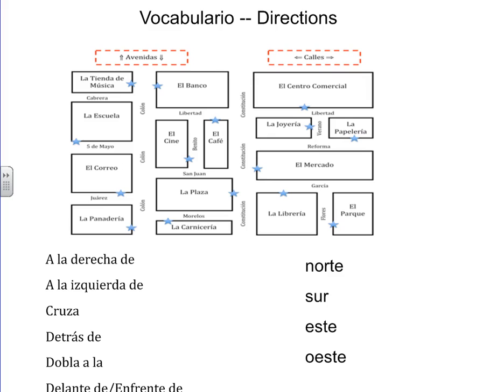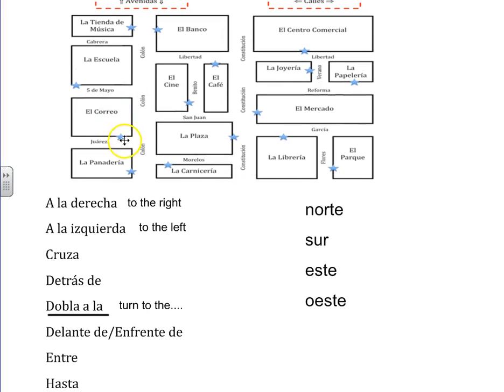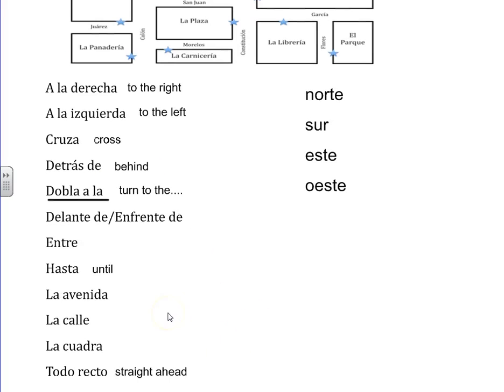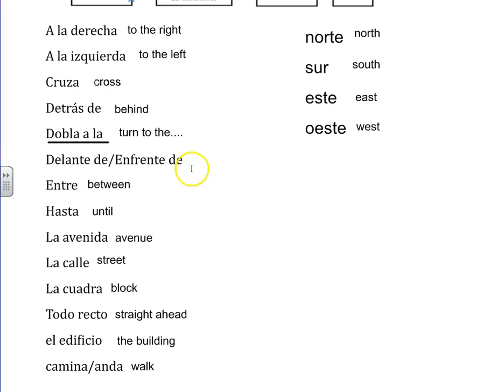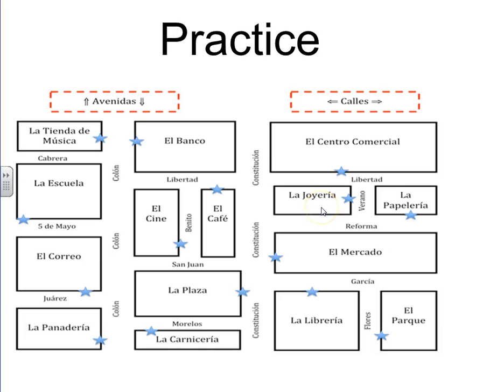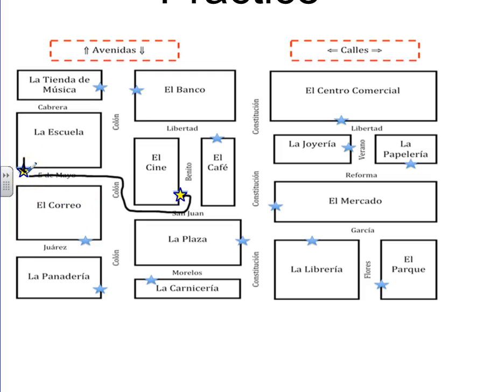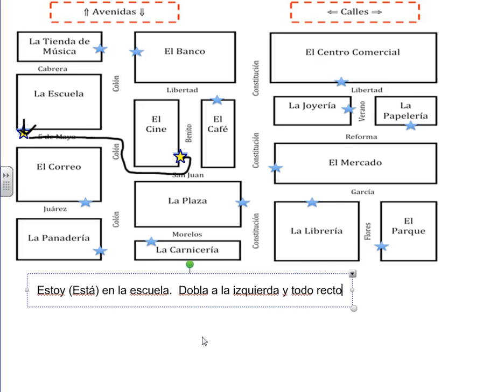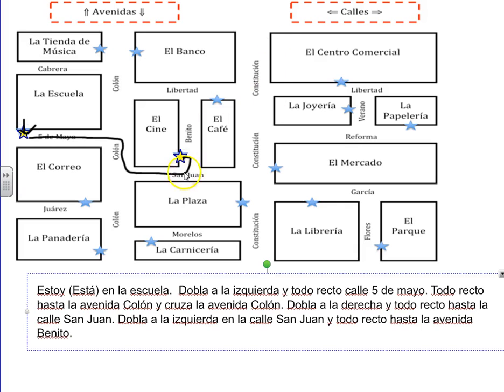Giving and Following Directions | Spanish 1 Notes